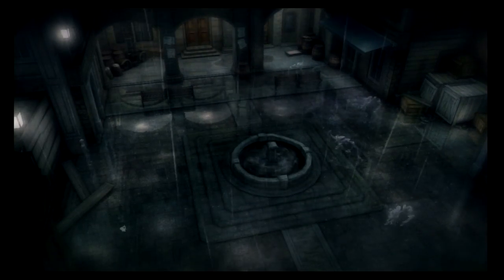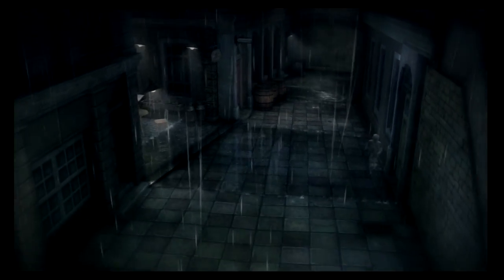Rain PS3 review & gameplay - Sony's arty adventure's sweet but it's no Journey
Here's a Rain PS3 review & gameplay video. How does's Sony Japan's arty adventure score.